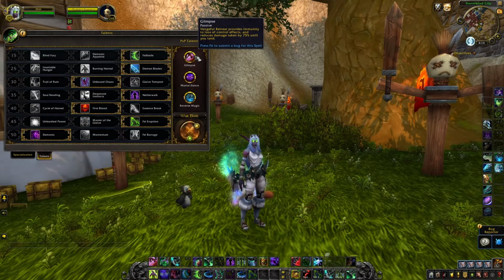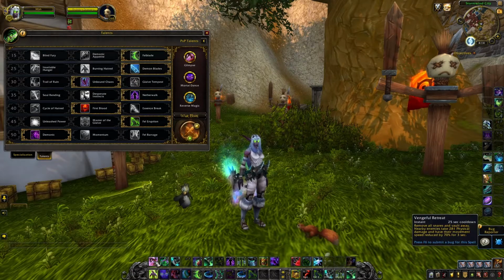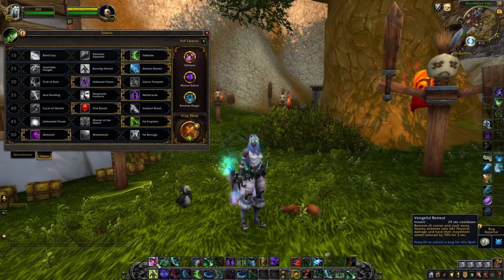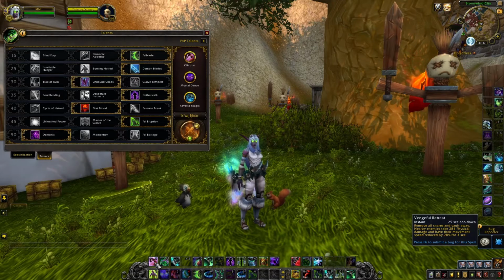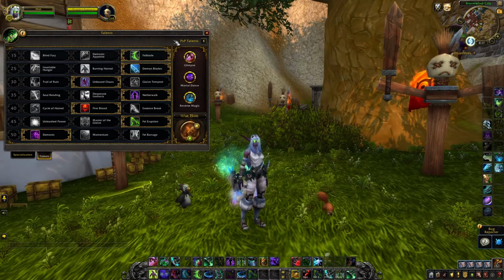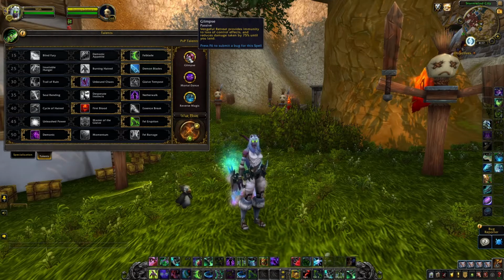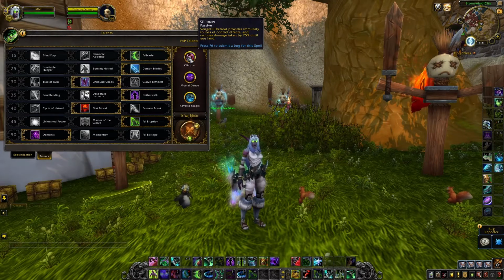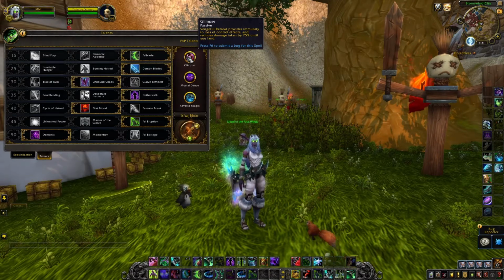WoW Arena Demon Hunter PvP Talents 9.1 Glimpse